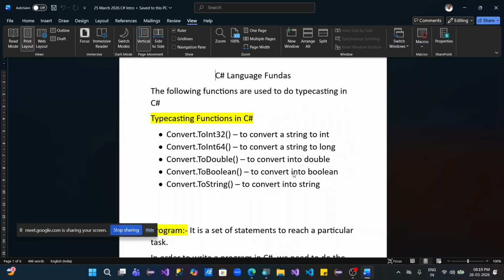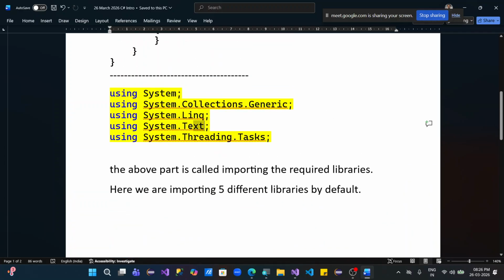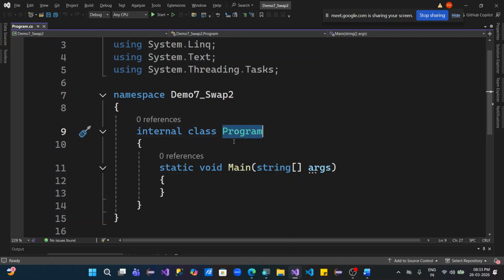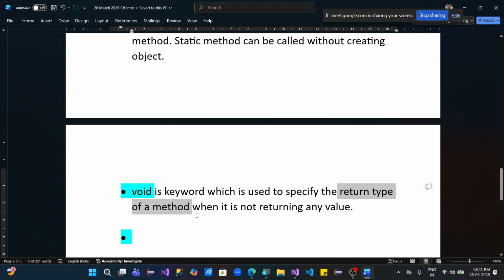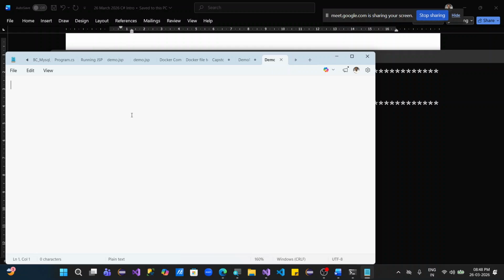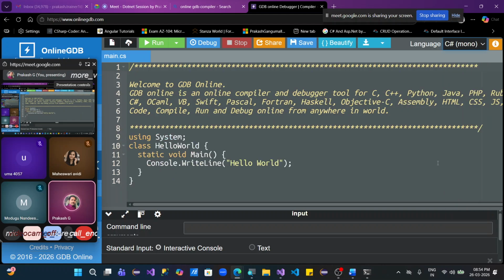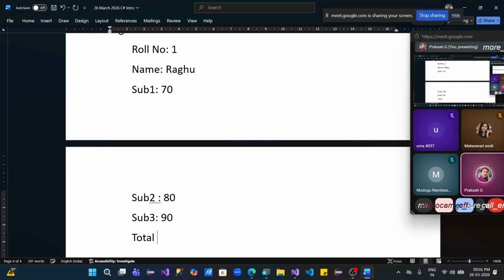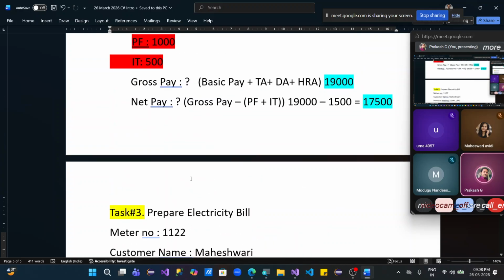C# Basics2 by Prakash Gangumalla | C# tutorial for beginners Session2 | Structure of C# Program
Structure of C# Program | What is main in C# | what is public static void main in C# |